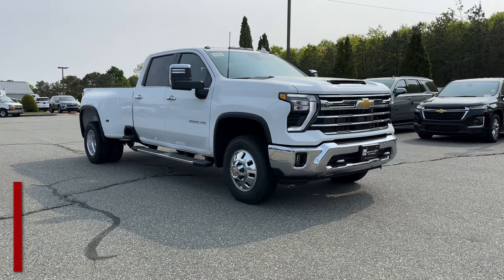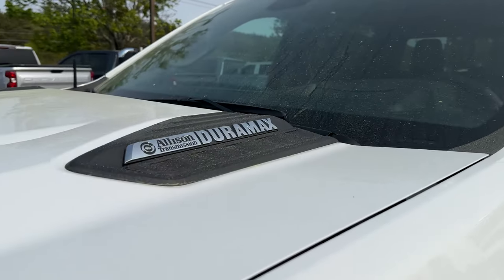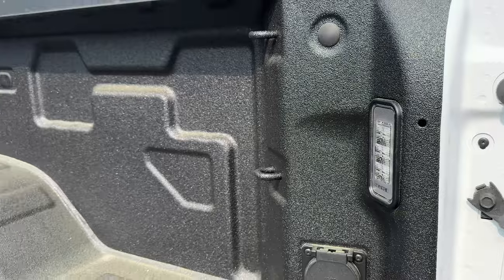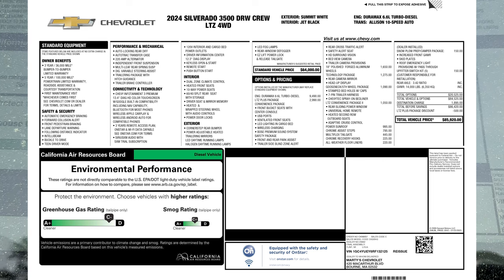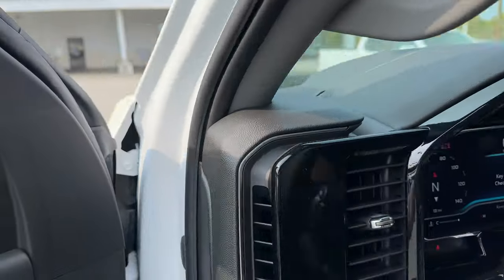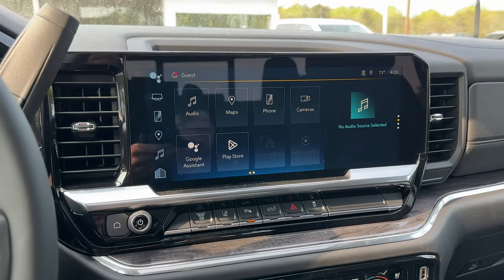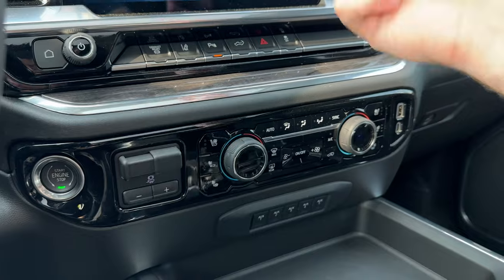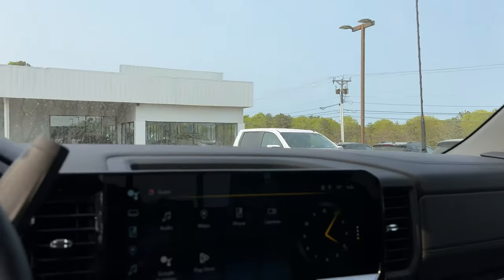New 2024 Silverado 3500 HD LTZ | 6.6L Duramax Diesel!